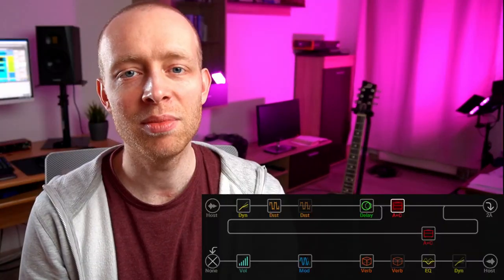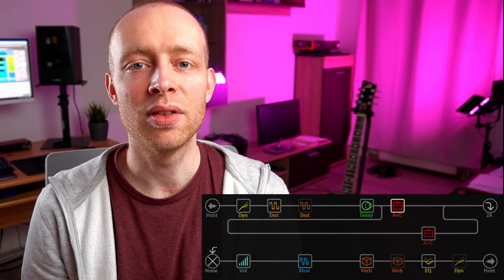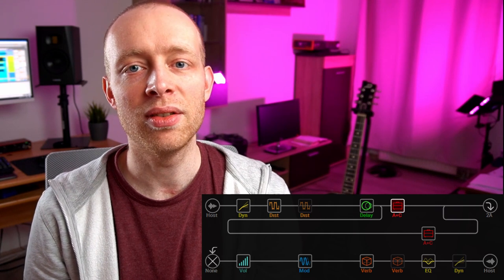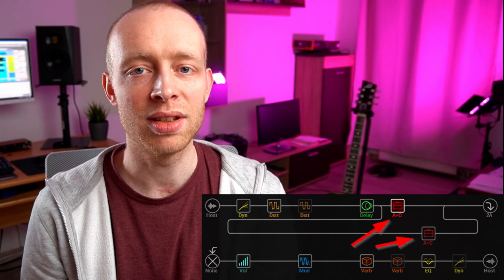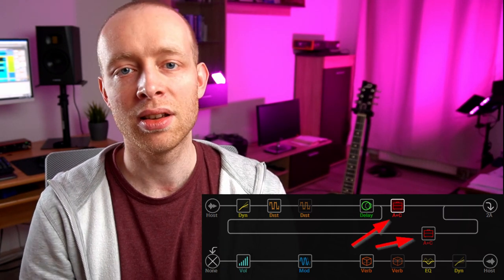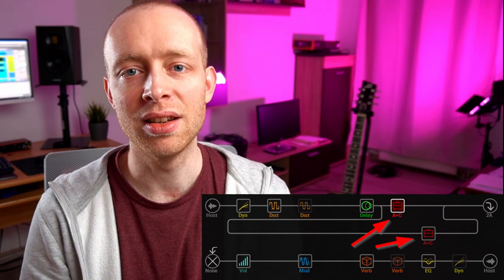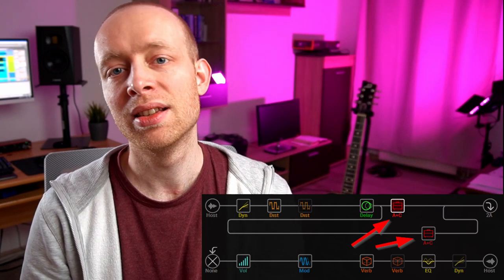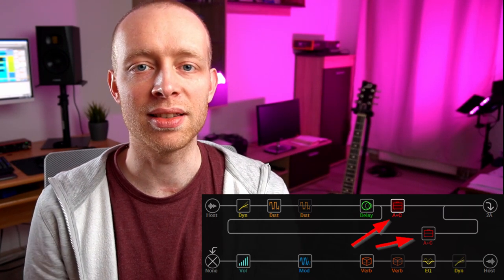What is the PAN knob doing to my stereo guitar? // Q&A Episode 1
In this video I answer a question I received: Why does panning electric guitars running through stereo amps sound like it sounds? How does panorama in a DAW affect my guitar sound? Is there a difference to balance?